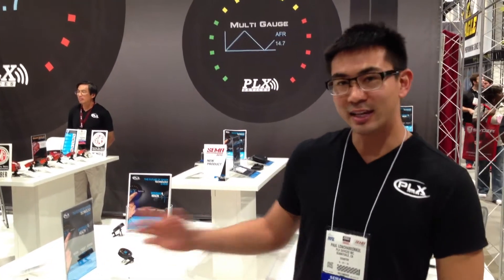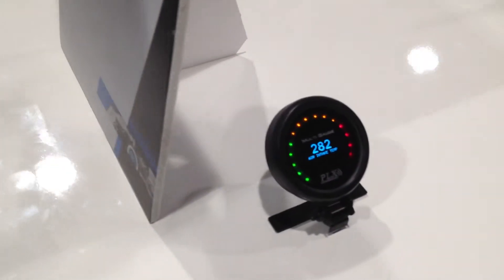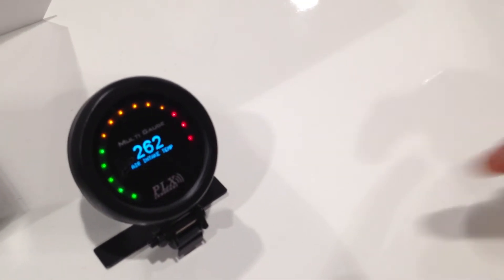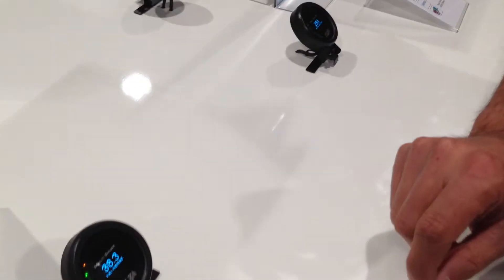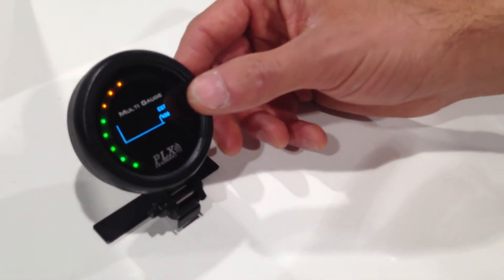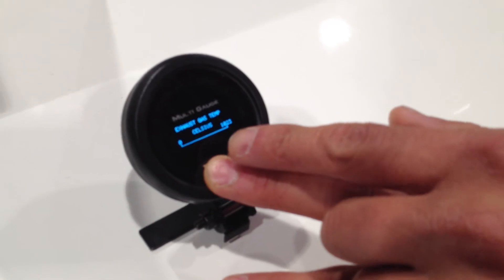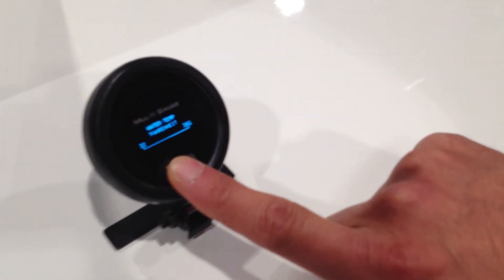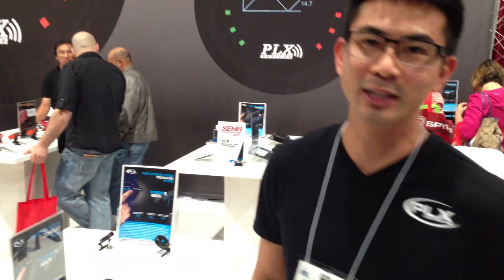PLX Devices MultiGauge DM-6 Gauge Demo SEMA 2013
Paul Lowchareonkul CEO of PLX Devices Inc. demonstrates the new DM-6 MultiGauge V2.0 at the SEMA 2013 Show in Las Vegas. The new DM-6 is capable of display up to 16 sensors. It supports automatic sensor detection, metric and standard units of measurements, and includes advanced features such as peak-hold, graph/numeric mode. Each DM-6 is only 0.7 inches slim and fits into any standard 2 1/16" gauge pod.